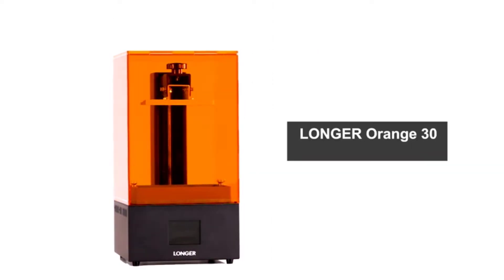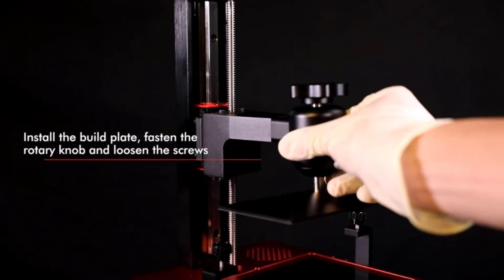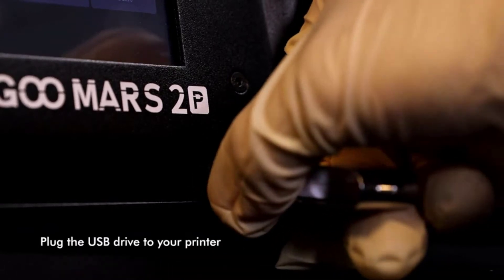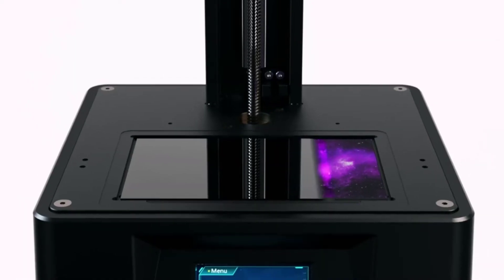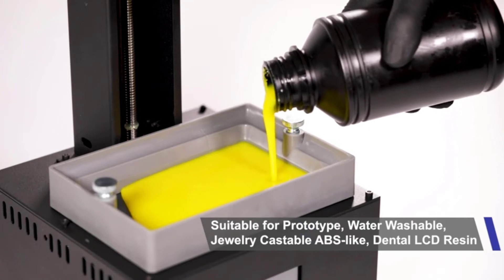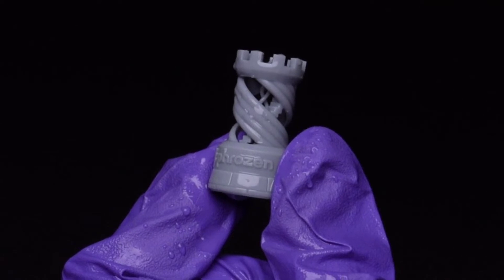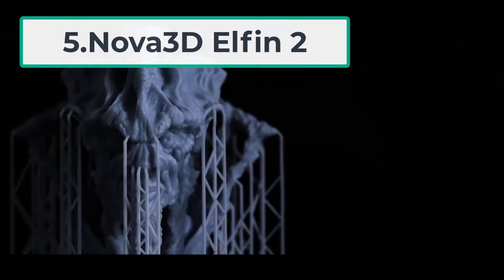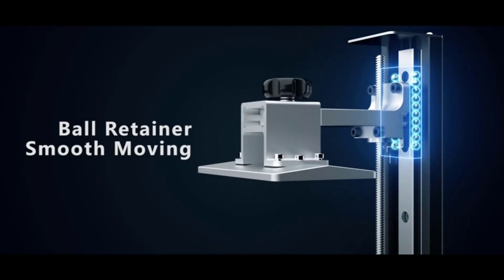Best Budget Resin 3d Printer Review in 2023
Looking for a cheap but good SLA resin 3D printer These are the best budget resin 3D printers for stereolithography 3D printers that deliver high quality at a low price! Featuring the Elegoo Mars 2 Pro, ANYCUBIC Photon Mono, Phrozen Sonic Mini 4K, Longer3D Orange 10, and more!

While 3D printers were once very expensive, tracking down huge loads of reasonable 3D printers' unrealistic. In spite of the fact that fiber printing may be the most famous, tar based 3D printing produces great prints that look dazzling. All things considered, pitch printing has many advantages over customary fiber printing. Look at the best spending plan pitch 3D printers for excellent imprinting for barely anything!